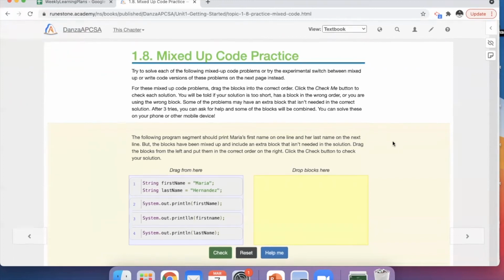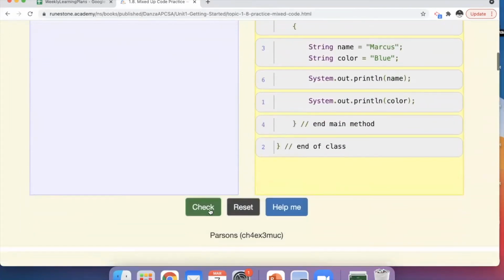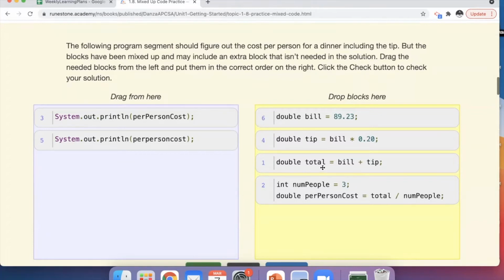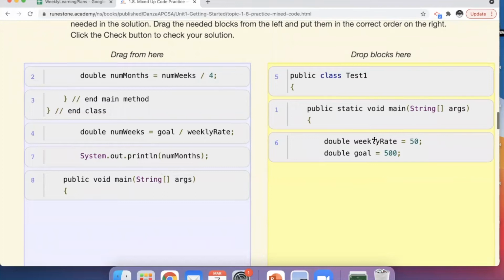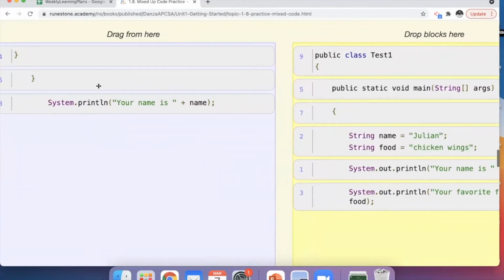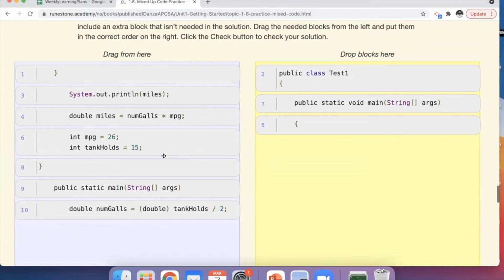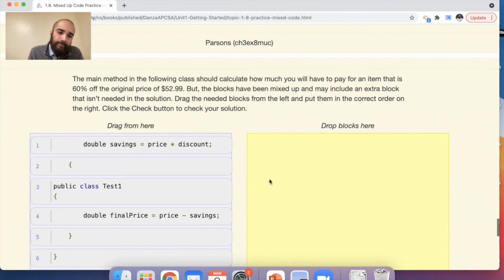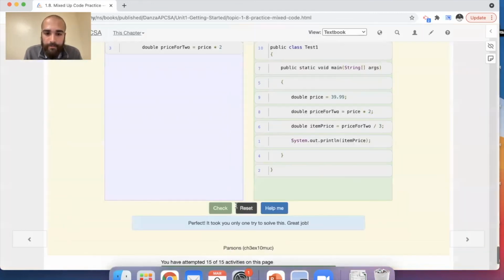1.8 Mixed Up Code Practice | CSAwesome APCSA Java